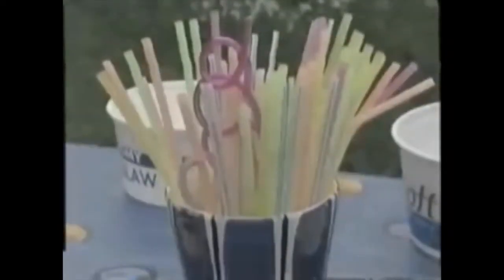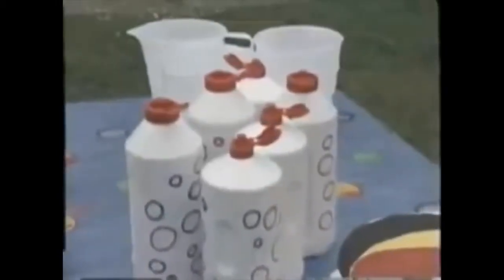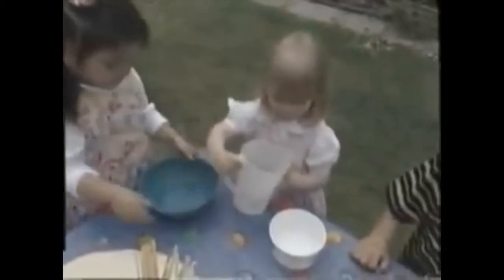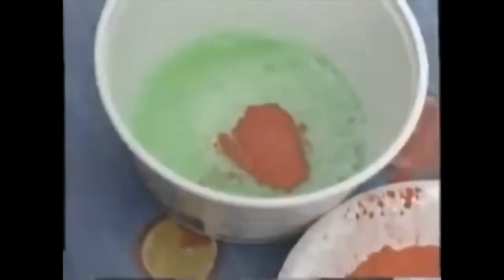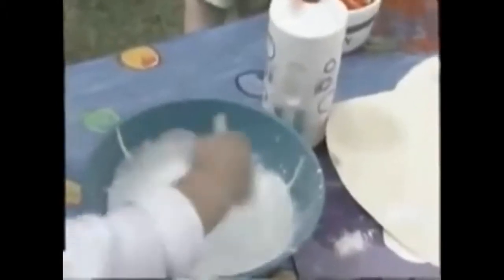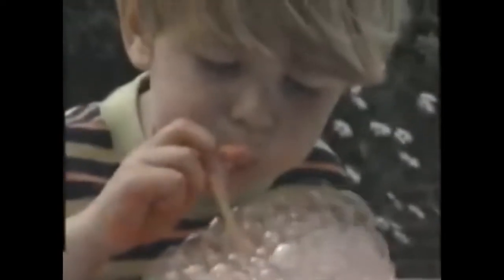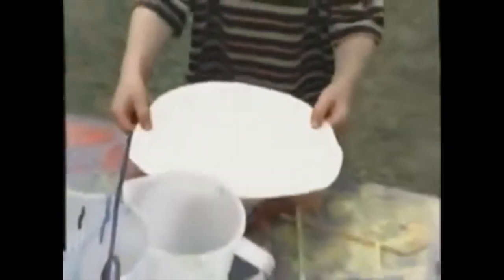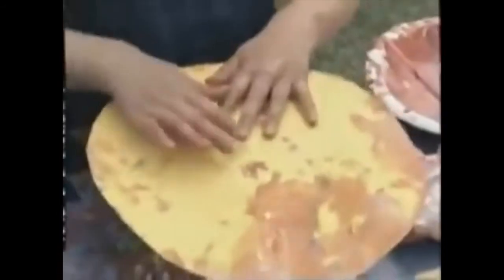Woody Woodpecker Kids Video #2: Making Bubble Pictures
Woody’s Kids Are From London Making Bubble Pictures.